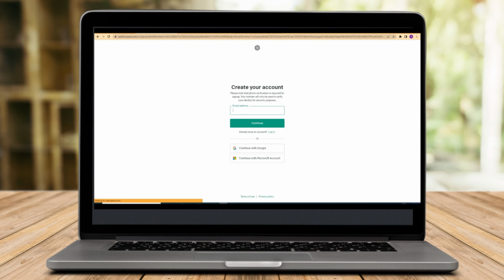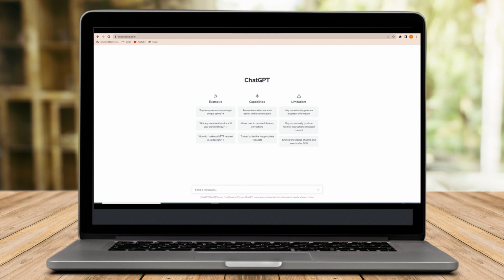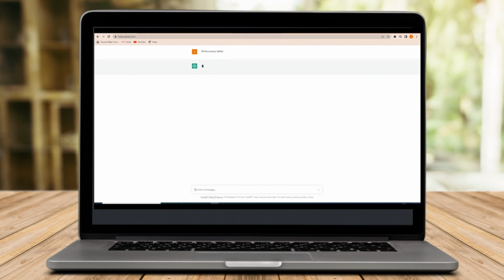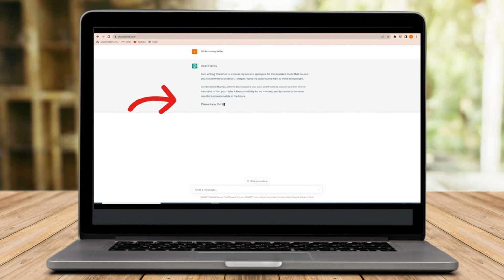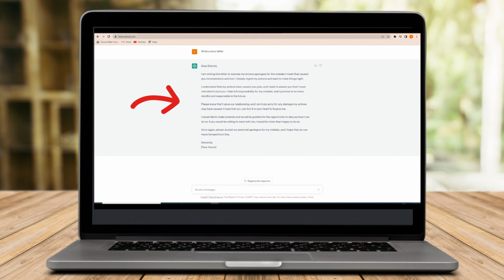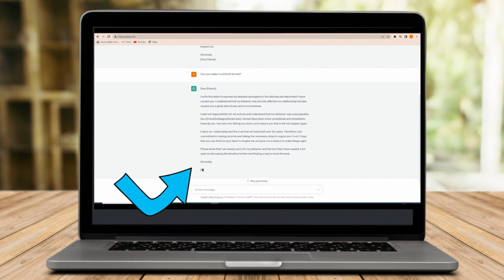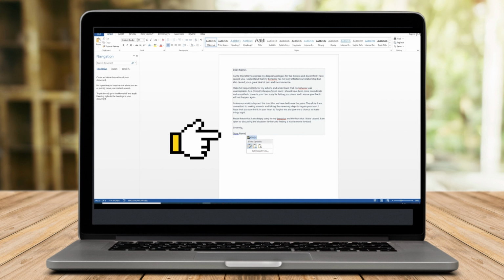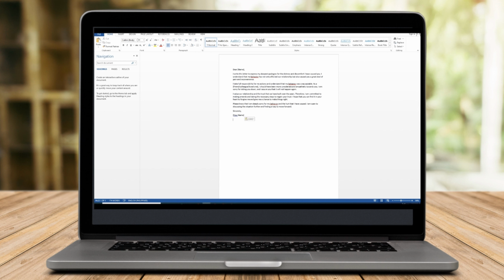How To Write A Letter Using ChatGPT - Sorry Letter [SUPER EASY]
How To Write A Letter Using ChatGPT - Sorry Letter

In this video I'll show you How To Write A Letter Using ChatGPT - Sorry Letter. The method is very simple and clearly described in the video. Follow all of the steps & find out how to write a sorry letter using open AI.